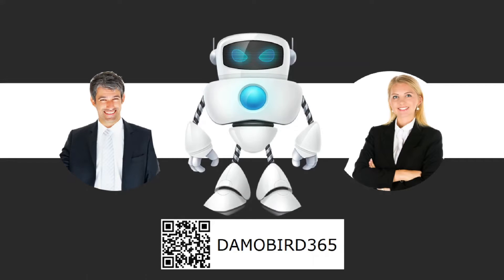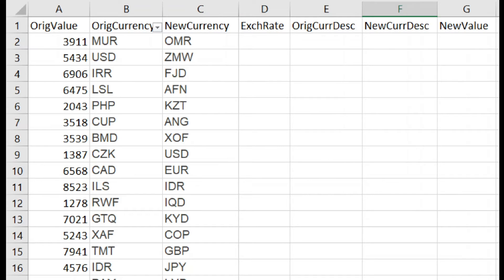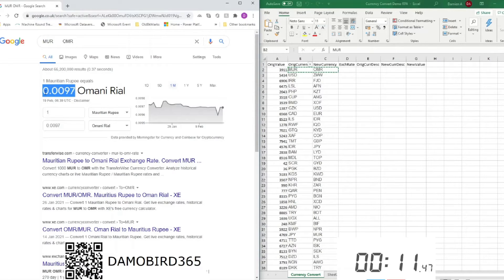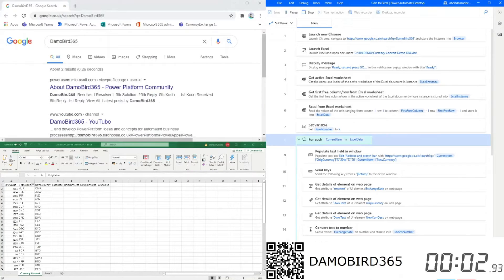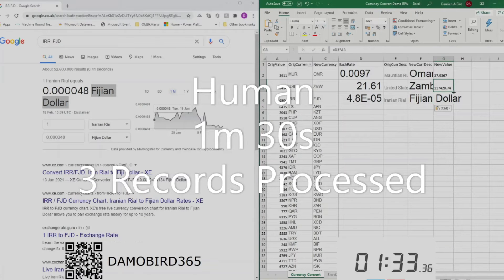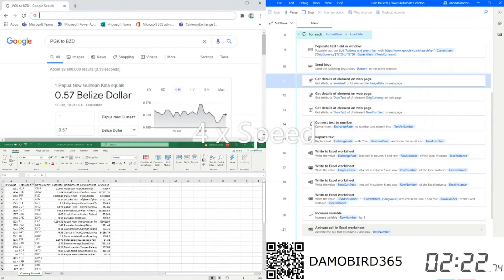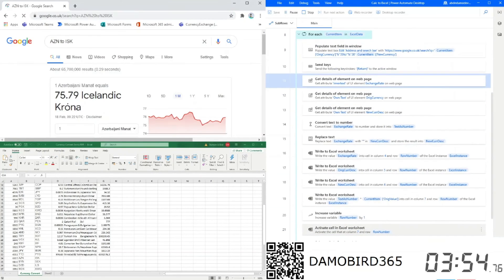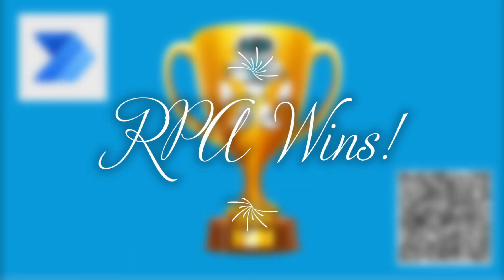Automate Excel Currency Conversions with Power Automate Desktop vs Human Speed Test Tutorial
Automate tedious currency conversions in minutes with Power Automate Desktop! Watch as we put RPA head-to-head with manual processing, extracting 100 exchange rates and currency descriptions from Google and updating Excel—no coding required.

In this hands-on Power Platform tutorial, you’ll see just how much time and effort you can save by automating repetitive web data extraction and Excel updates. If you’ve ever struggled with bulk currency conversions or manual data entry, this workflow automation demo is for you. We’ll walk through real-life pitfalls, compare human vs. robot speed, and show why low-code RPA is a game-changer for digital transformation.

What You’ll Learn:
✔️ Build an end-to-end RPA solution in Power Automate Desktop for web data extraction
✔️ Automate exchange rate lookups and currency code descriptions using cloud flows
✔️ Integrate Excel with Power Automate for seamless data updates
✔️ Experience the speed and accuracy of citizen development with no-code tools

Timestamps:
00:00 – Power Automate Desktop vs. Human: The Exchange Rate Challenge
01:12 – Meet Damian & Overview of the Automation Task
06:64 – Setting Up the Excel Spreadsheet for Currency Data
22:24 – How to Collect Exchange Rates and Descriptions from Google
57:04 – Manual Process: Human Attempts Currency Conversion
101:52 – RPA in Action: Power Automate Desktop Takes Over
134:40 – Comparing Human and RPA Performance
172:95 – Fast-Forward: See RPA Speed and Accuracy in Real Time
229:76 – Results: How Automation Transforms Business Processes
237:12 – Wrap Up & How to Get Support

Ready to supercharge your Excel workflows? Drop your questions or share your own automation wins below—let’s help each other master the Power Platform! Want more tips?